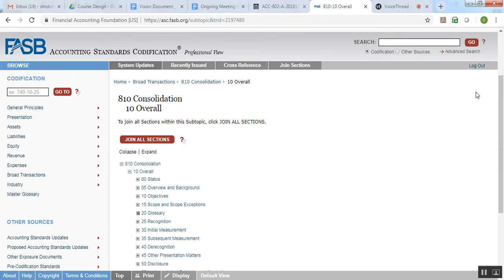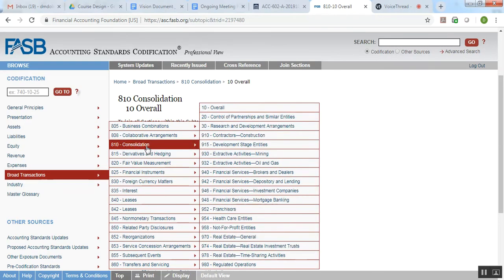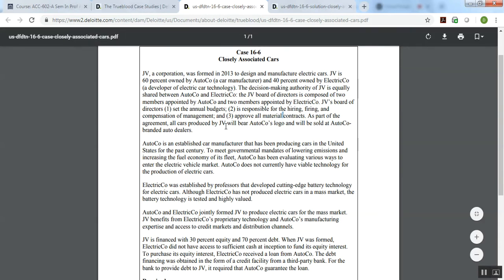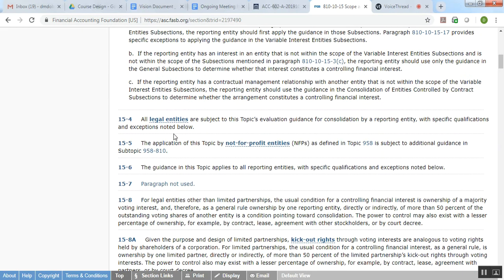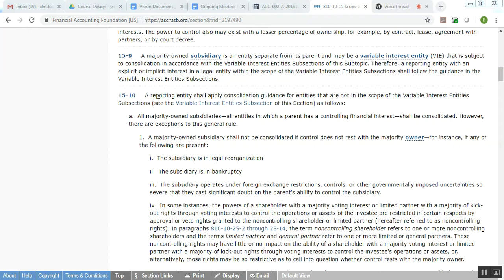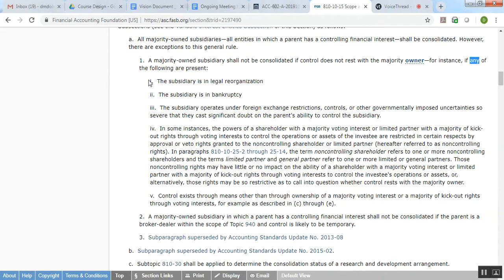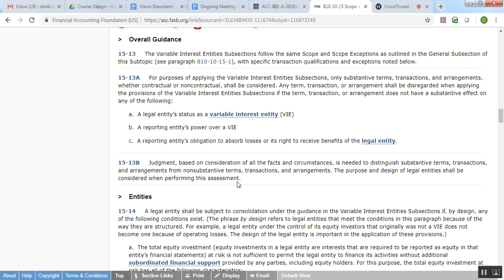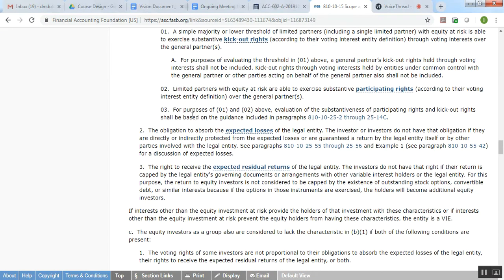How to break down the Code like an Instructor